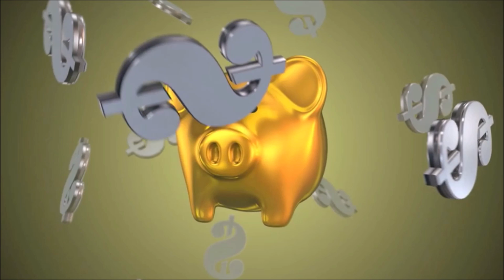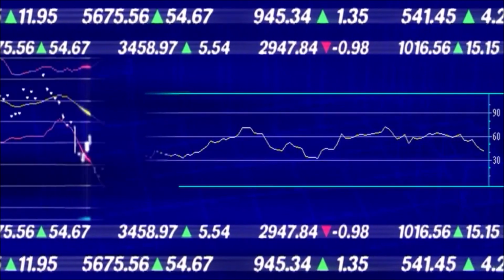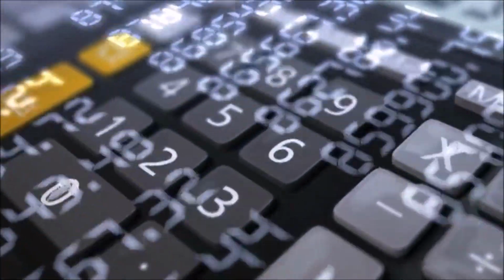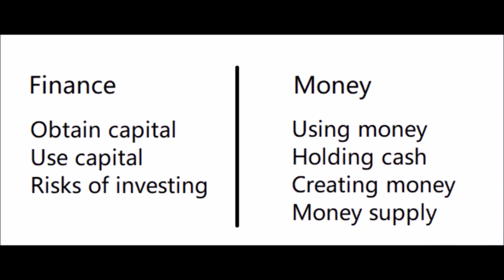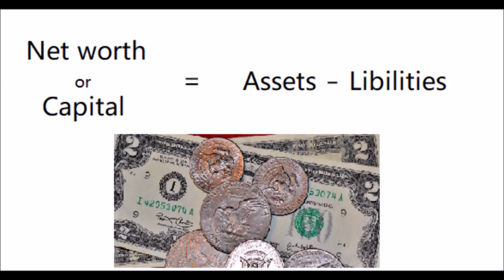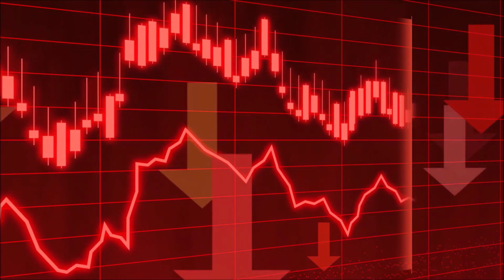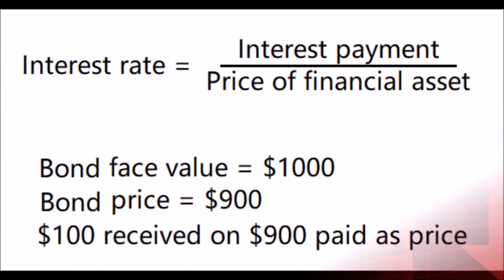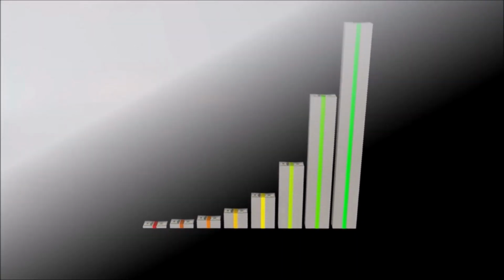Finance, Savings, Investment, part 1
Finance vs money, physical vs financial capital, gross vs net investment, financial markets and institutions, net worth, interest rate, asset price.